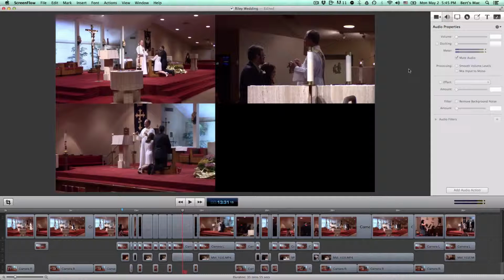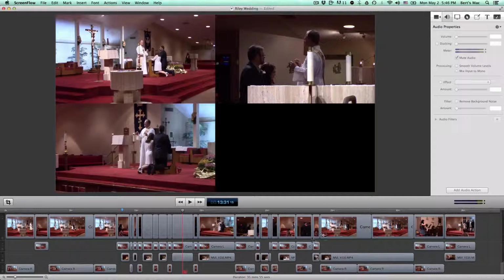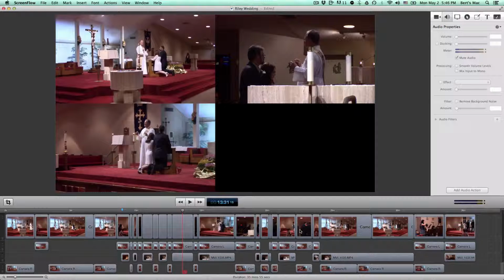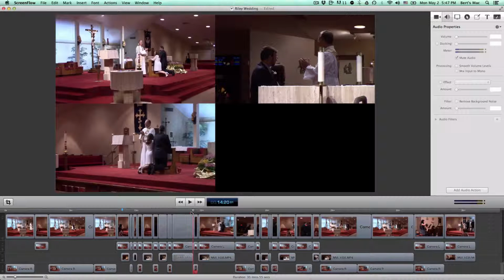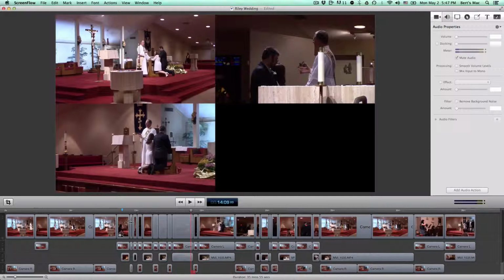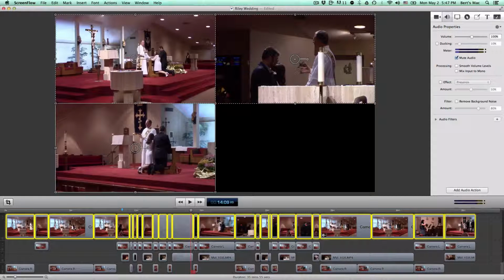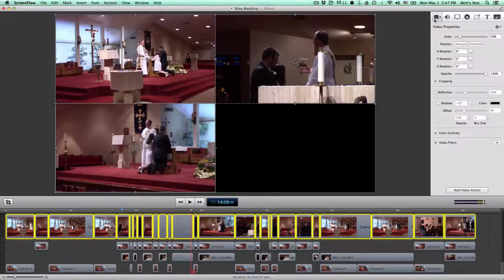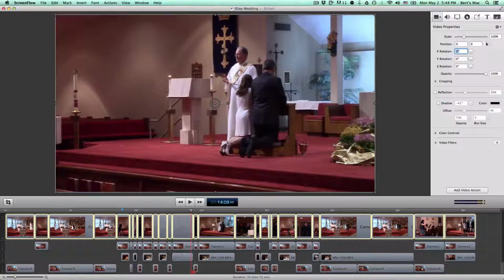ScreenFlow Multicam Part 2